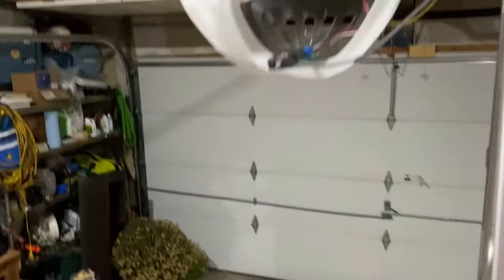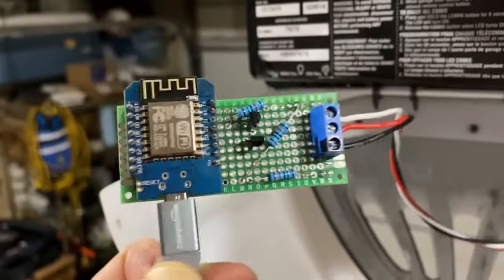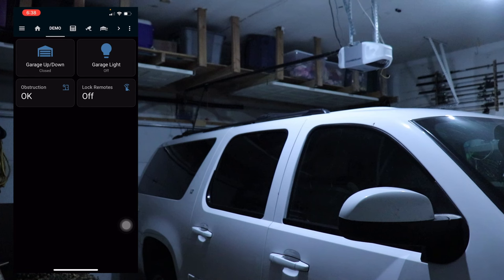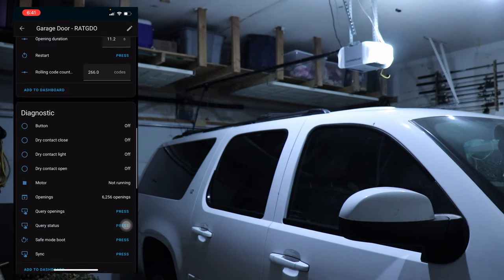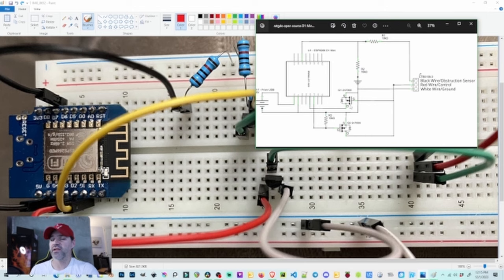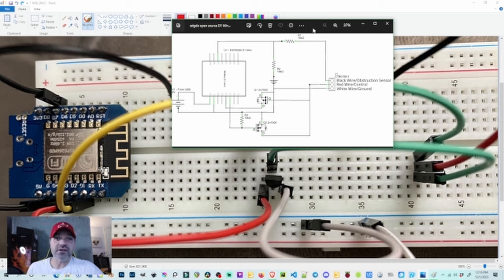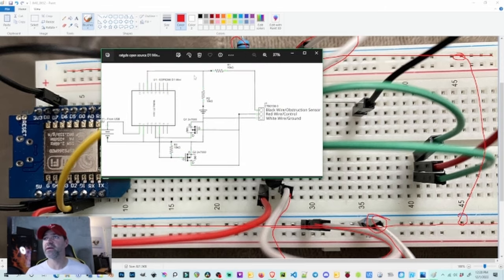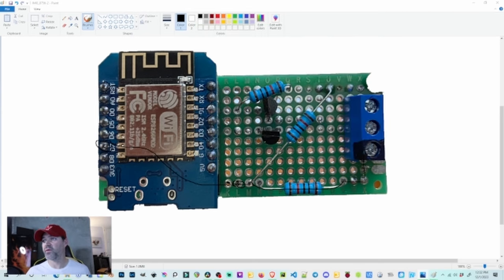DIY ratgdo myQ Workaround | Home Assistant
Welcome to the Daddy Show!

Here you will find videos on automotive maintenance and repair and just about everything around the house maintenance related:
Mostly Automotive repair but also Home maintenance and automation and Men's well-being maintenance as well!

First, what does ratgdo and rat-ratgdo stand for?  Ratgdo stands for Rage Against The Garage Door Opener.  Rat-ratgdo stands for
Rage Againts The - Rage Against The Garage Door Opener

This video is about building a DIY ratgdo board.  I go into detail on the schematics, board layout, testing, and showcasing the funtionality.
I love what the ratgdo project has done and the information they have provided.  I just don't have the money for the price they want for their boards so I set out to make my own.  I was able to find schematics and information to assist and I got it to work!

This will not only help you eliminate the reliance on myQ and give you a workaround, it will help you put your control of your garage door in YOUR hands. There is nothing wrong with using myQ for those that don't tinker like I do and those that aren't building a more "secure" home, and for those that don't use Home Assistant.  However, for those that want to do things themselves or want to take another step in grabbing back just a little more of their home security, or simply using Home Assistant or another home automation server, the ratgdo and rat-ratgdo projects are just what you need!  These devices integrate incredibly well and simply with Home Assistnat.  I used ESPHome to integrate mine.

D1 Mini
Input Wire Screw Terminals
Prototype Board: Amazon, though I don't have a specific link for it

YAML Code Example to change the D4 to D1 on the Transmit (tx) pinout:

substitutions:
  id_prefix: ratgdov2
  friendly_name: "ratgdov2"
  uart_tx_pin: D1
  uart_rx_pin: D2
  input_obst_pin: D7
  status_door_pin: D0
  status_obstruction_pin: D8
  dry_contact_open_pin: D5
  dry_contact_close_pin: D6
  dry_contact_light_pin: D3

The music for the intro is by penguinmusic - stylish-rock-beat-trailer-116346 found on Pixabay